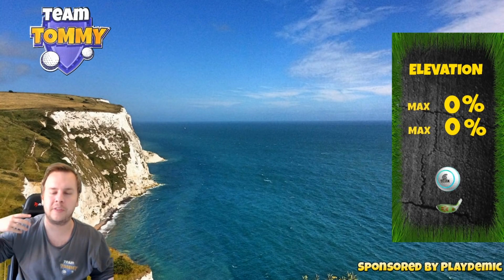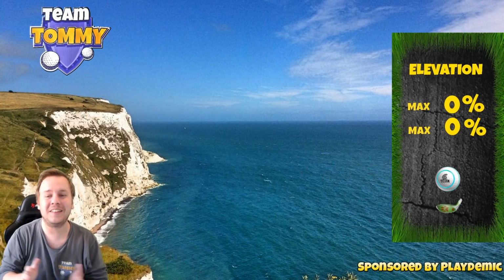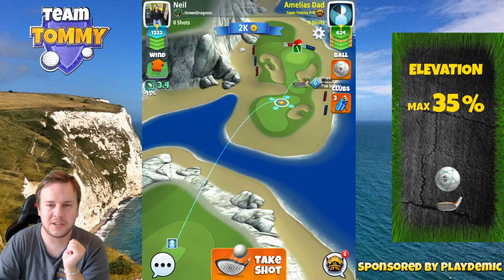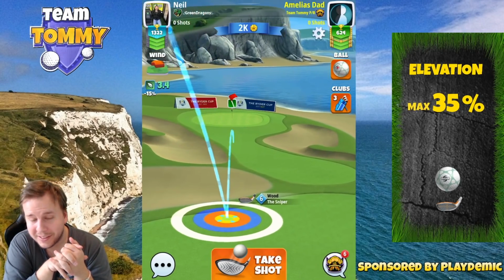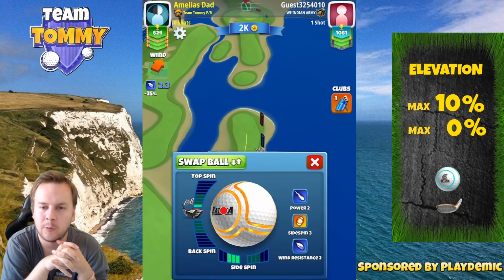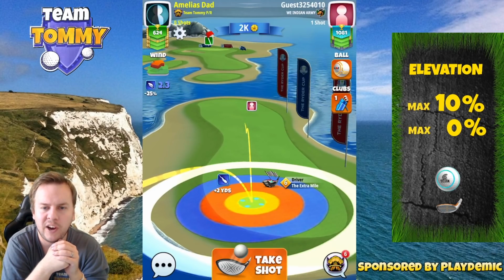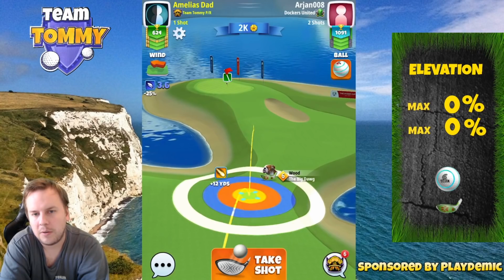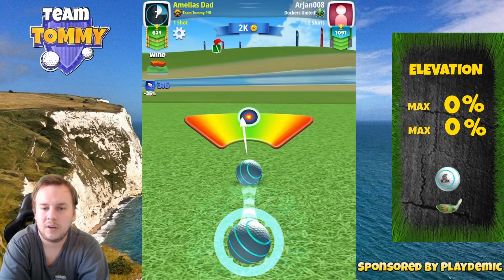Golf Clash tips, Playthrough, Hole 1-9 - ROOKIE *Tournament Wind*, Ryder Cup Tournament!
0:59 - Hole 1, Par 4
3:15 - Hole 2, Par 3
4:28 – Hole 3, Par 5
6:37 – Hole 4, Par 3
8:13 - Hole 5, Par 5
10:18 - Hole 6, Par 4
12:28 - Hole 7, Par 3
13:50 - Hole 8, Par 4
15:50 - Hole 9, Par 5

This is the playthrough for Pro division with the tournament wind for the Riverside Tournament.